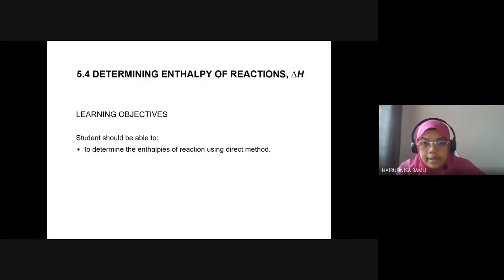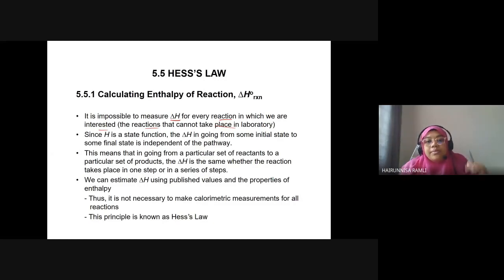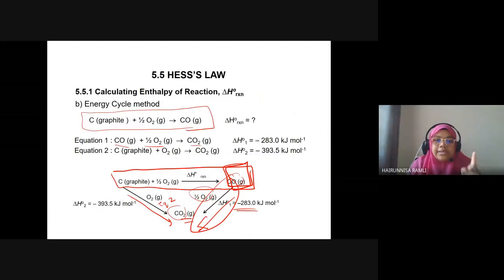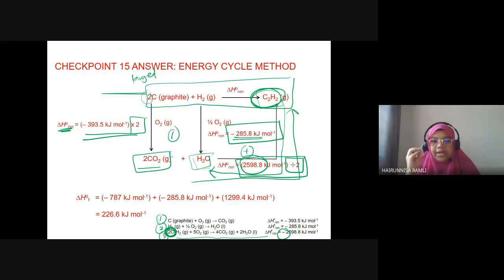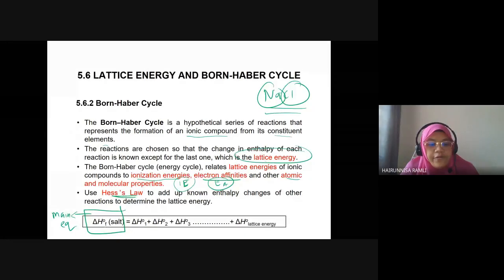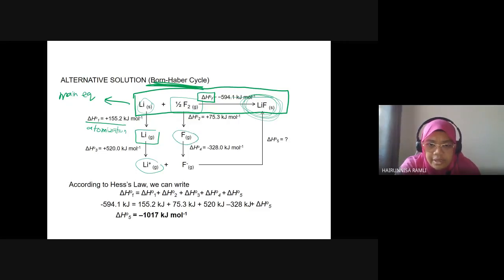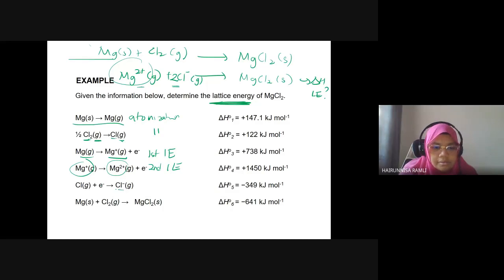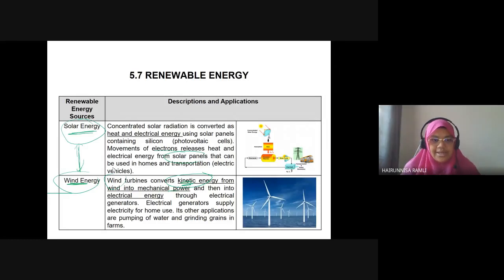Google Meet CHM092 Lecture S03 & S04 Subtopic 5.4 - 5.7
Determining Enthalpy of Reactions - Renewable Energy